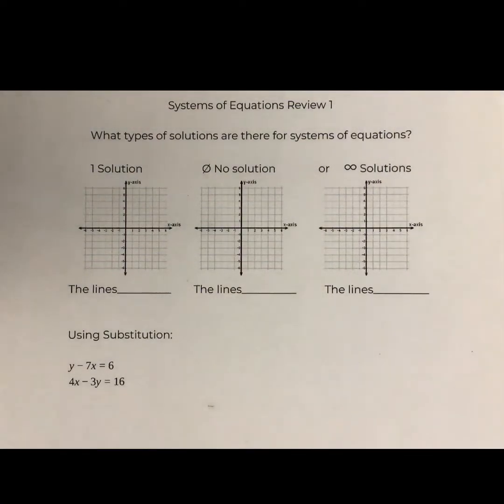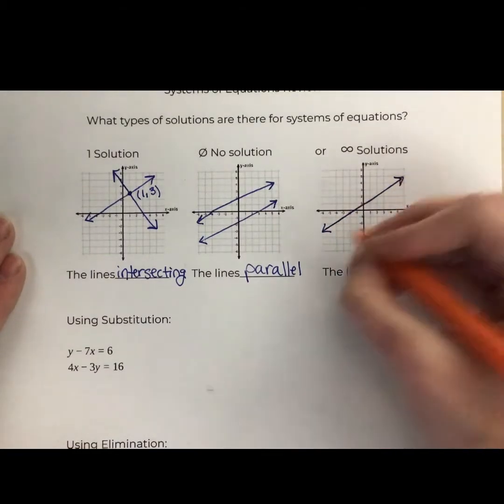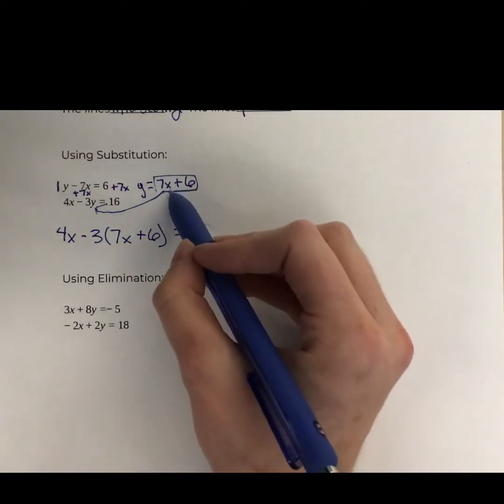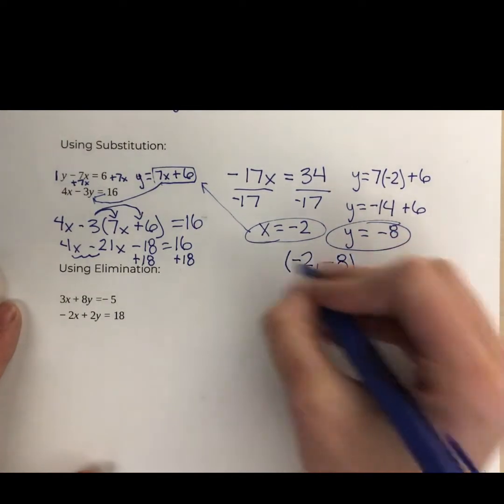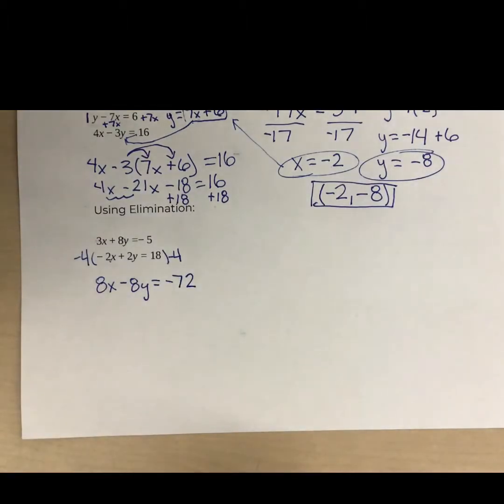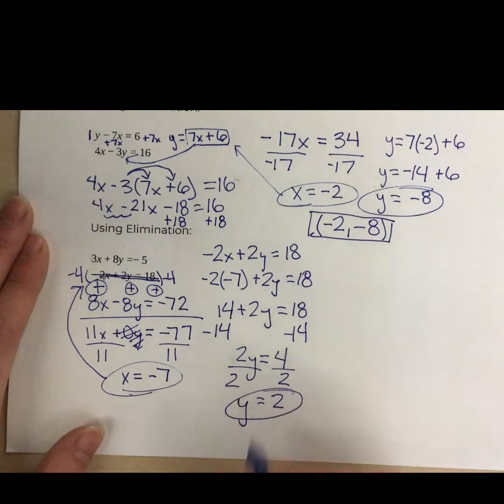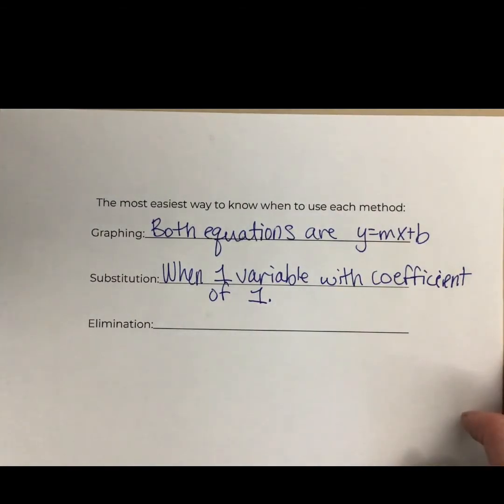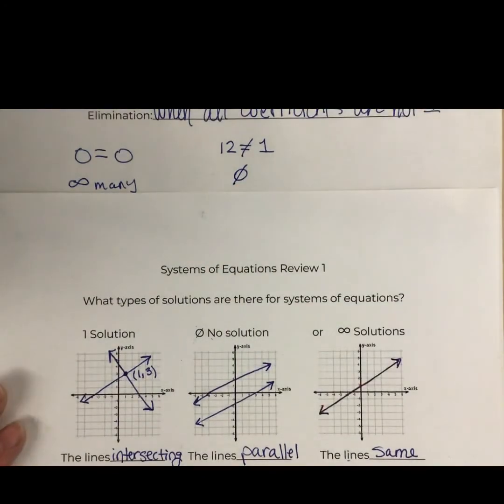Review Systems of Equations 1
Watch this before taking our systems of equations quiz. If you have questions, ask me!